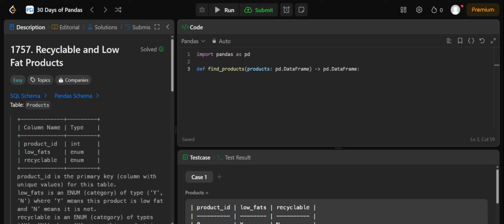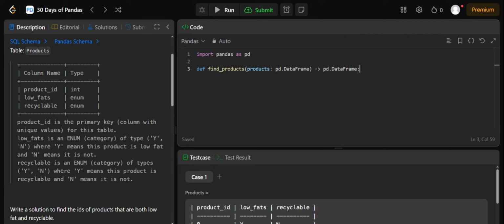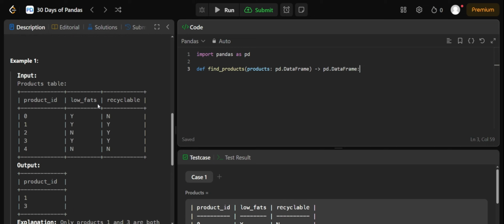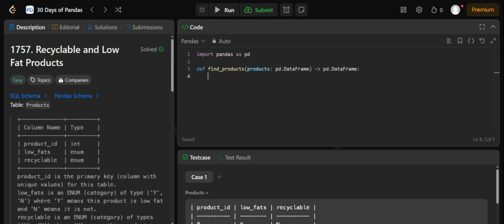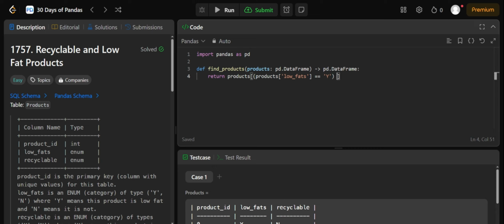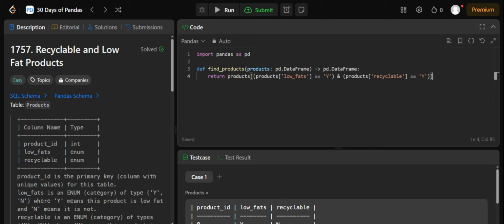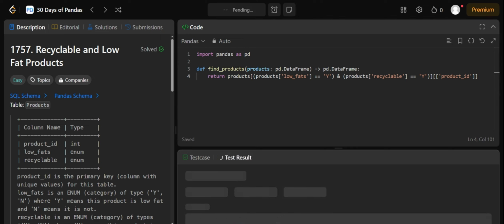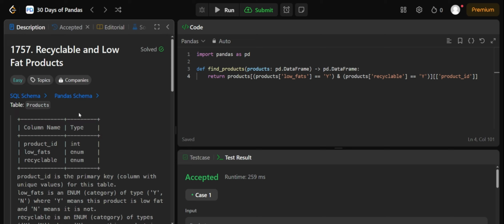LeetCode 1757 Recyclable and Low Fat Products in Python | 30 Days of Pandas Series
Solve LeetCode 1757 "Recyclable and Low Fat Products" in Python with this tutorial, part of the 30 Days of Pandas series! This problem asks you to filter a DataFrame of products to find those that are both low-fat (low_fats = 'Y') AND recyclable (recyclable = 'Y'), returning only their product IDs. We’ll use `pandas` to filter the DataFrame with a simple AND condition and select the required column. Perfect for Python learners, data science beginners, or anyone prepping for coding interviews with Pandas!

- Filtering a DataFrame with AND conditions using `pandas`
- Selecting a specific column from a filtered DataFrame
- Testing with example product data

def find_products(products: pd.DataFrame) - pd.DataFrame:
    return products[(products['low_fats'] == 'Y') & (products['recyclable'] == 'Y')][['product_id']]

# Test case
data = [
    [0, 'Y', 'N'],
    [1, 'Y', 'Y'],
    [2, 'N', 'Y'],
    [3, 'Y', 'Y'],
    [4, 'N', 'N']
df = pd.DataFrame(data, columns=['product_id', 'low_fats', 'recyclable'])
result = find_products(df)
print(result)
# Output:
#    product_id
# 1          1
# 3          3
# (Products with IDs 1 and 3 are both low-fat and recyclable)

# Test case: No matching products
data_none = [
    [0, 'N', 'N'],
    [1, 'N', 'Y'],
    [2, 'Y', 'N']
df_none = pd.DataFrame(data_none, columns=['product_id', 'low_fats', 'recyclable'])
result_none = find_products(df_none)
print(result_none)
# Output: Empty DataFrame with columns ['product_id']

This problem is part of the 30 Days of Pandas series, making it a great exercise for learning DataFrame filtering with `pandas`—a key skill for data science and coding interviews! We’ll show how to use `&` for AND conditions and select the `product_id` column with `[['product_id']]`. The time complexity is O(n) where n is the number of rows in the DataFrame. Master this, and you’ll be ready for more advanced Pandas challenges in the series!

- Python beginners learning Pandas
- Data science enthusiasts working with DataFrames
- Coders prepping for data-focused interviews

Check out the full 30 Days of Pandas series for more tutorials!